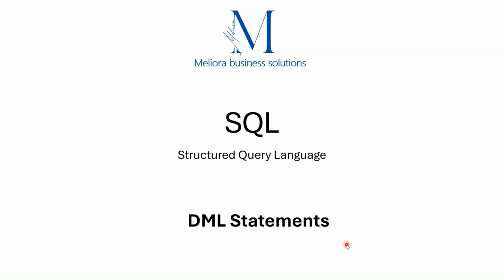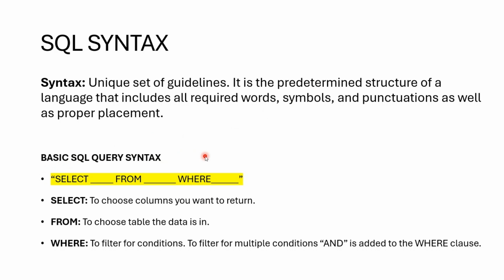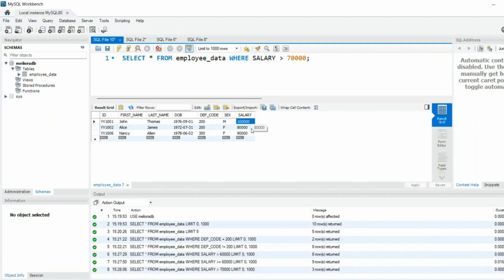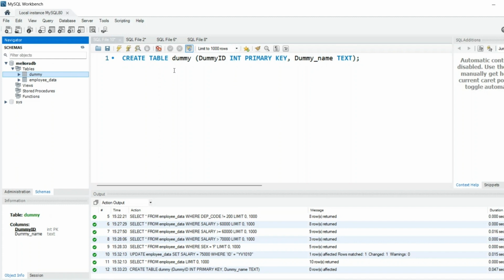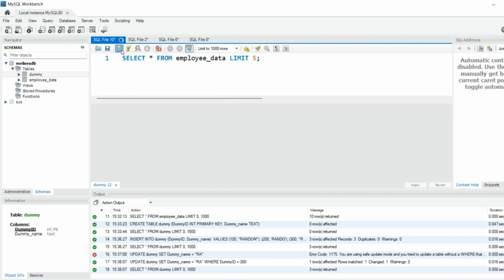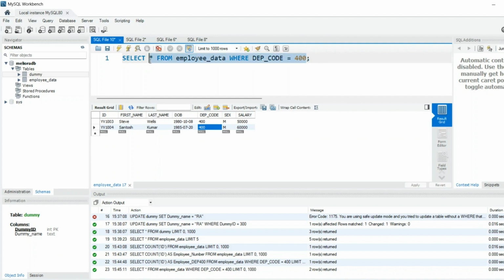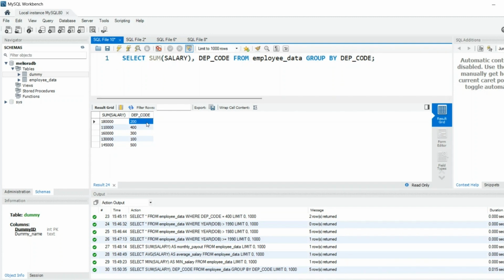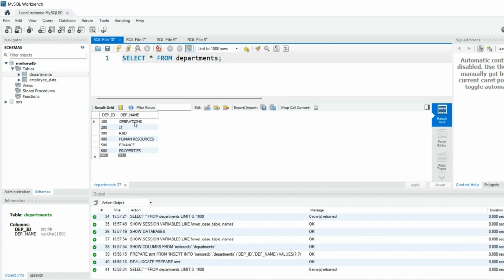MySQL ; Introduction to Data Manipulation Language Statements Part 3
In this video, we dive into the basics of Data Manipulation Language (DML) in MySQL.
 Learn how to use key statements like SELECT, INSERT, UPDATE, and DELETE to interact with your database effectively. Perfect for beginners looking to understand how to manage and manipulate data!

Using SELECT to retrieve data

Adding new data with INSERT

Updating existing data with UPDATE